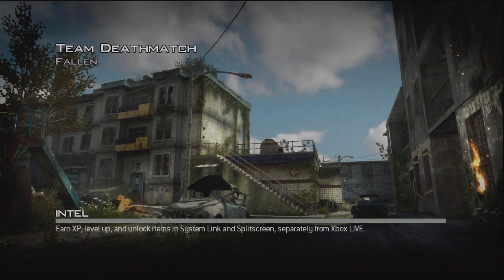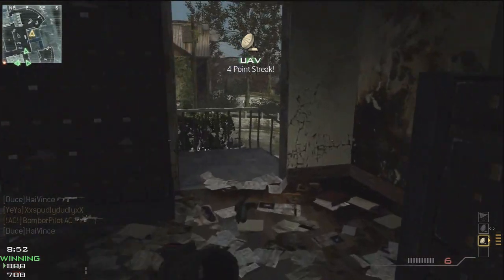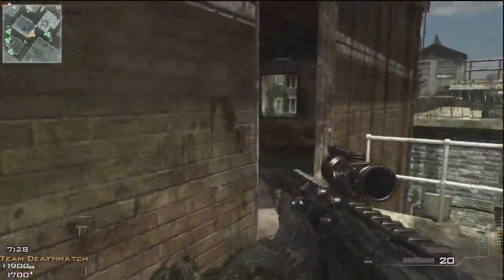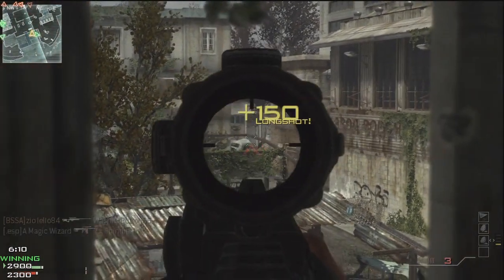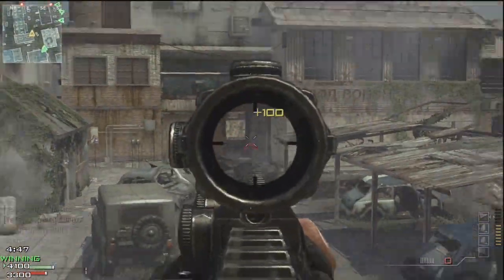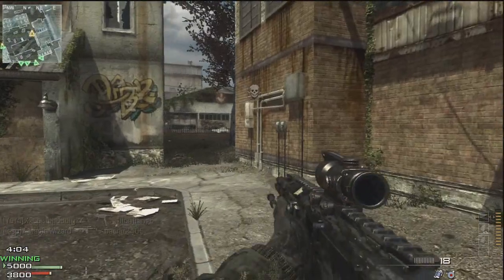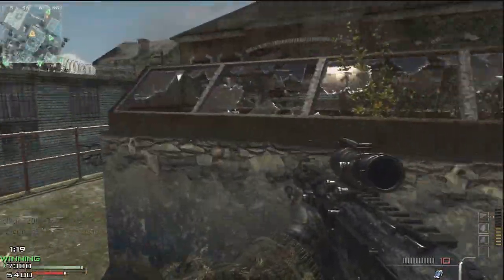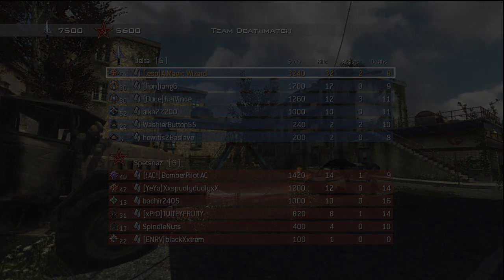Crappy Classes - Acog RSASS (Gameplay/Commentary)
Go ahead and leave some bad class suggestions in the comments section BELOW!

Enjoy fellas